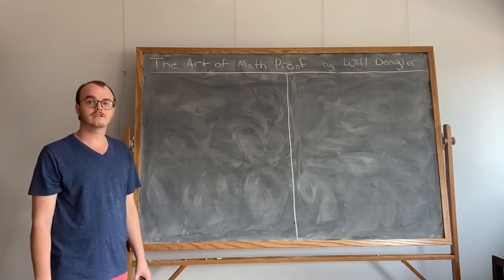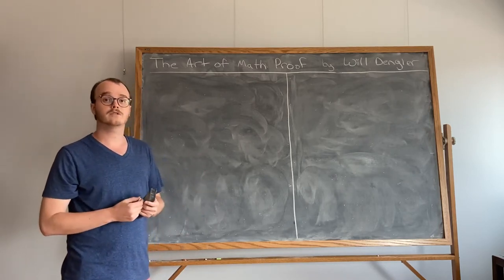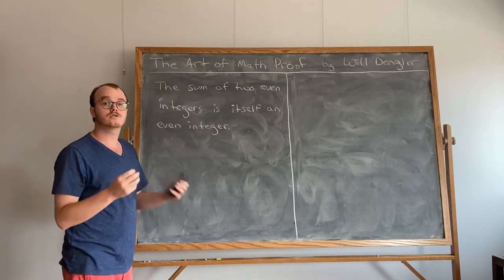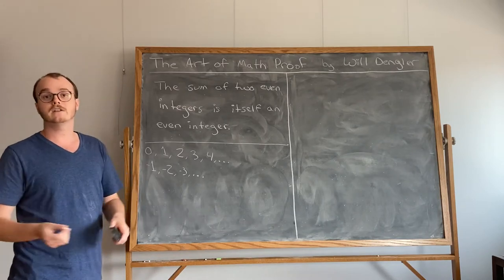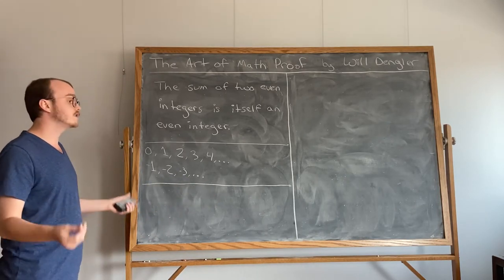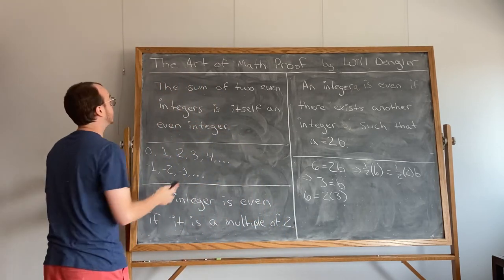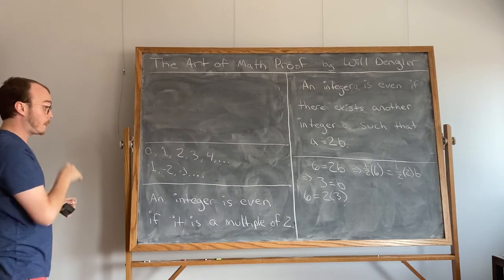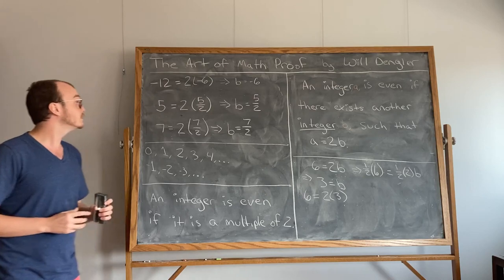Art of Math Proof - Pilot - Even Integers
In this episode, we discuss the purpose of the series, the intended audience, begin to answer the question "what is a math proof?" and examine what it means to be an even integer in a little more detail.